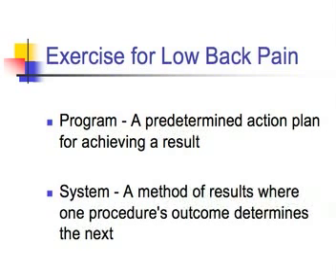Exercise for Low Back Pain Program v's System